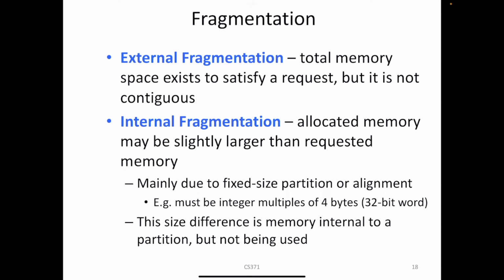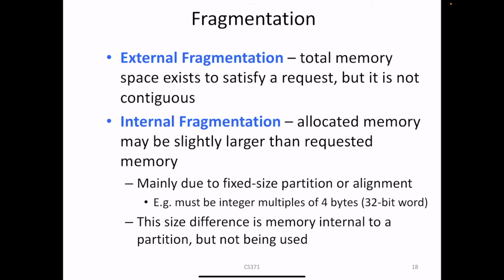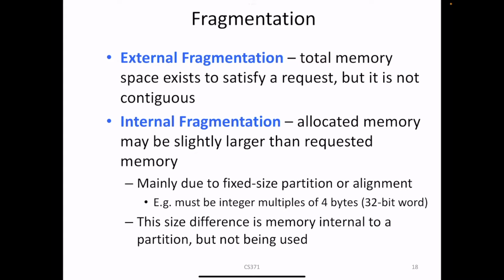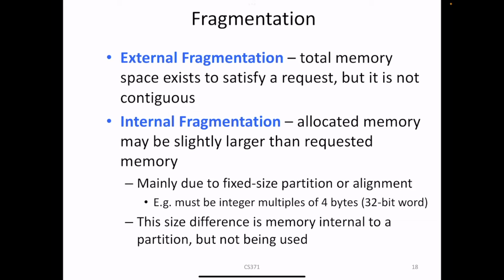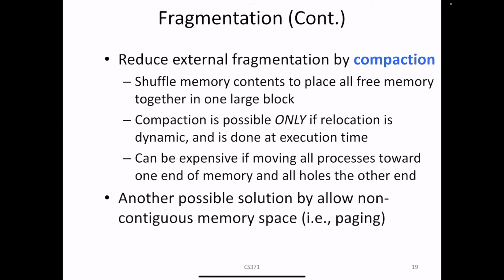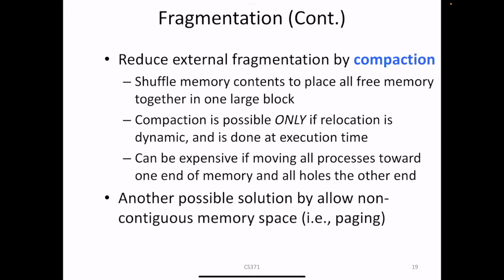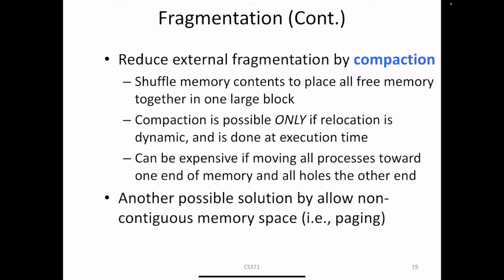Chapter 8 06 Fragmentation